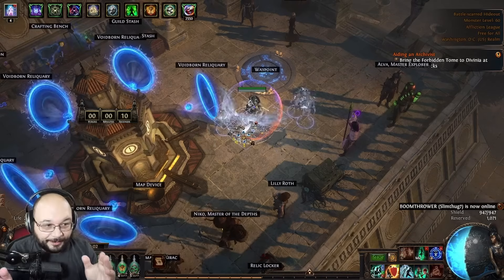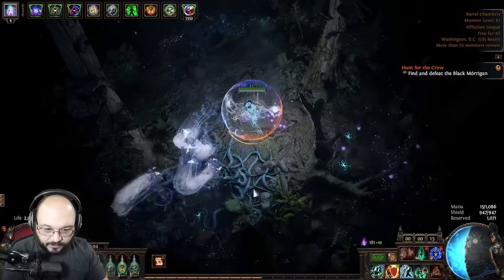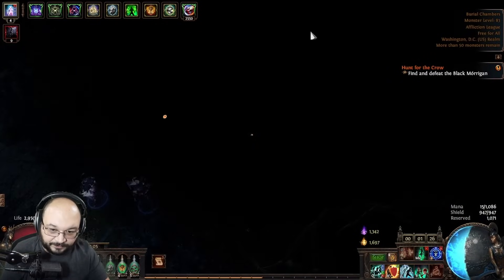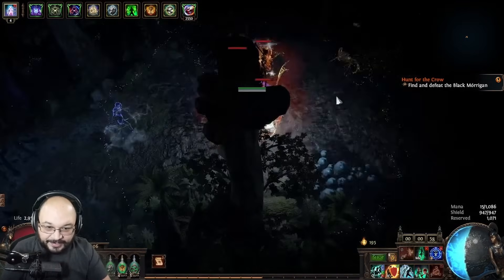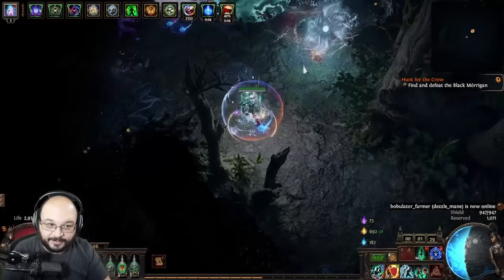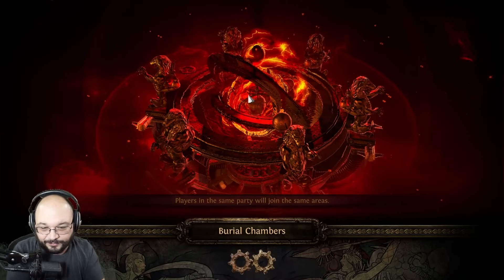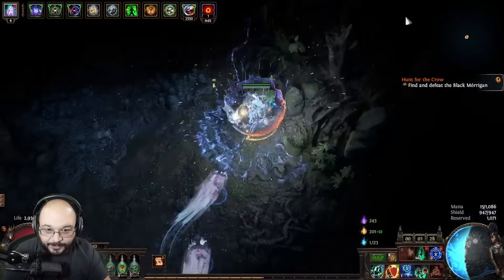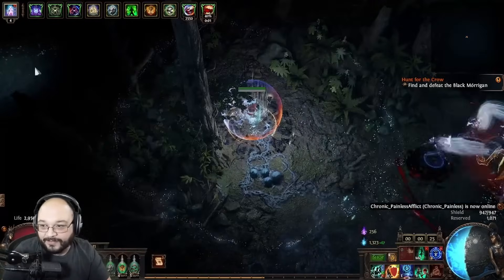[POE 3.23] Walking Is Banned In The Wildwood! Maximizing Your Time Spent In The Wildwood By Blinking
How To Maximize The Amount Of Time Spent In The Wildwood!

This tip was brought to me by my twitch chat and they were right. You immediately notice the amount of time you can spend in the Wildwood is drastically increased as soon as you stop walking!

Blink Skills That seem to do really well from best to worst are as follows

1) Lightning Warp
2) Frost Blink of Wintery Blast
3) Frost Blink
4) Flame Dash
5) Blink Arrow